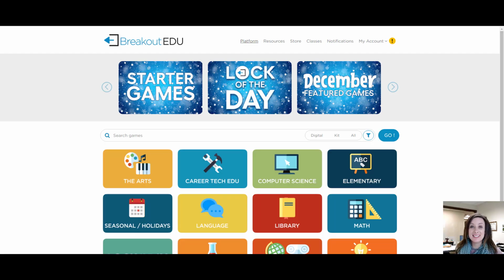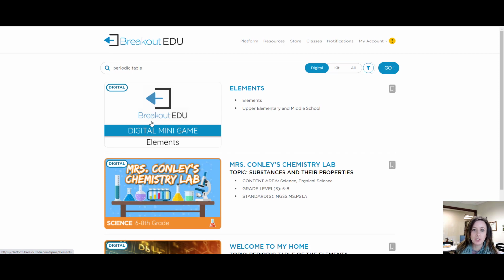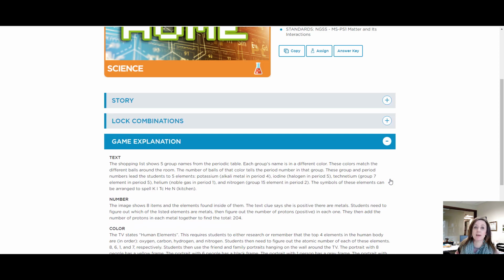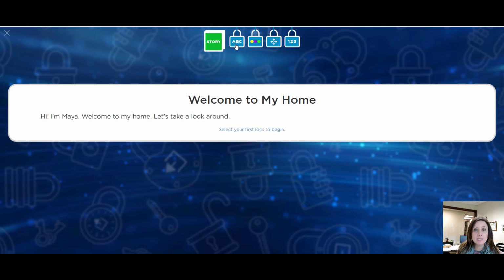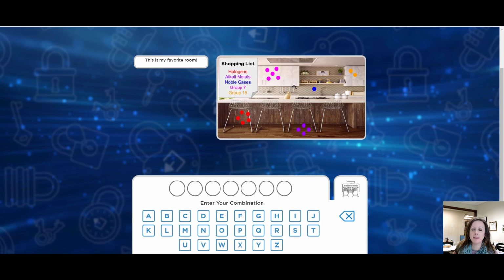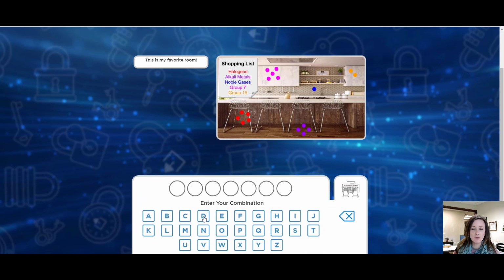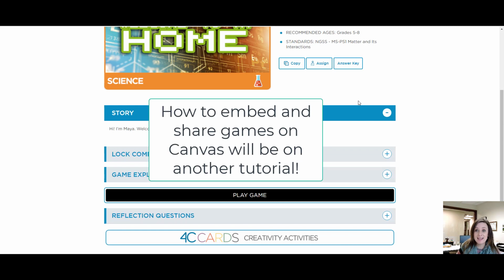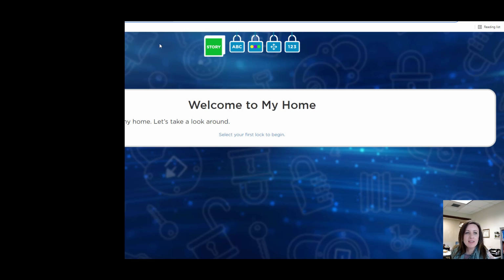BreakoutEDU-Digital Games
This tutorial shows you how to access and play the digital games with your students.